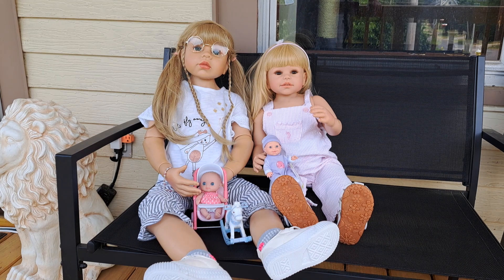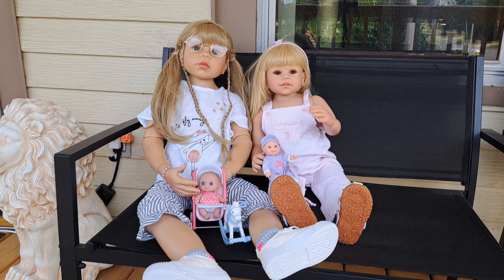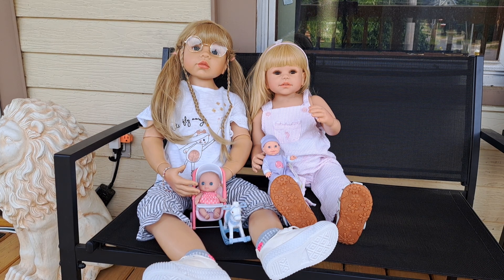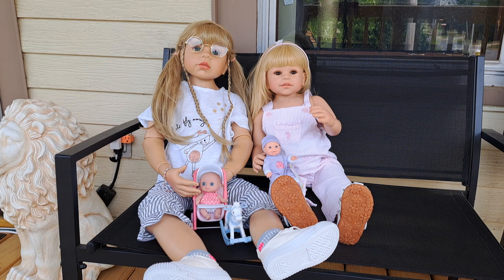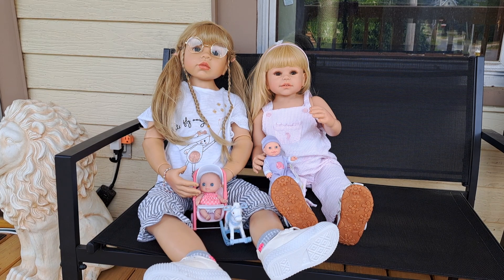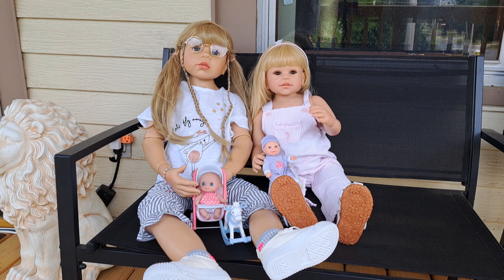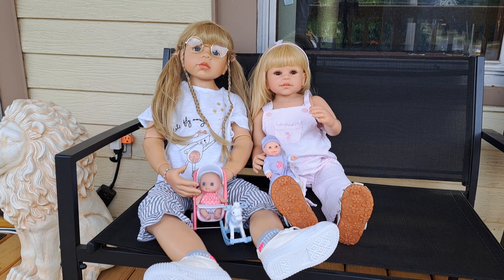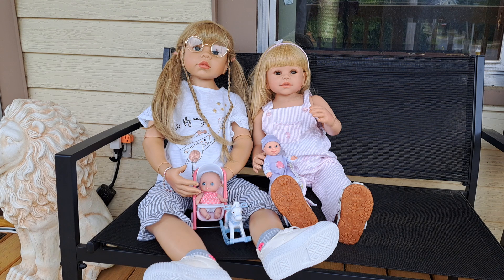Journee , and Emerson , playday Saturday. @patriciasdollydreamz6569 ( not for children)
Journee River,  and Emerson Dawn are playing outside.  than unfortunately the city workers came, and made noise.